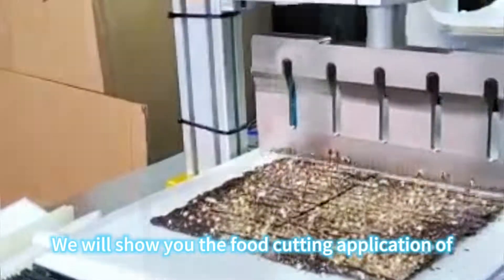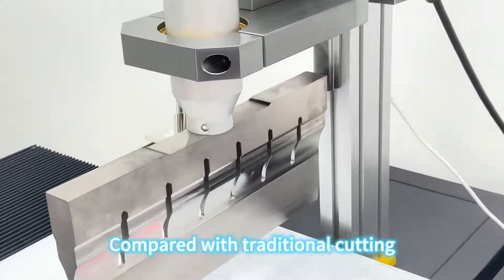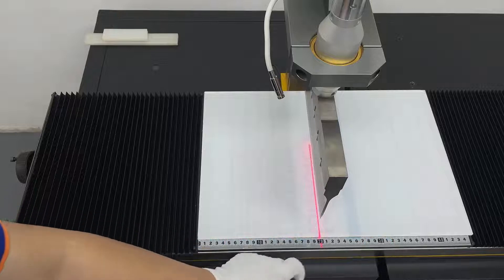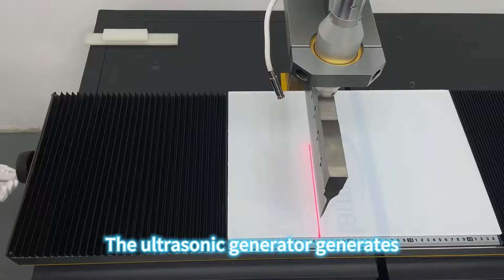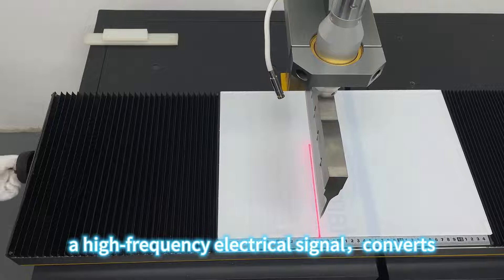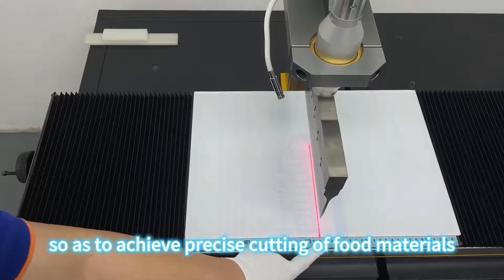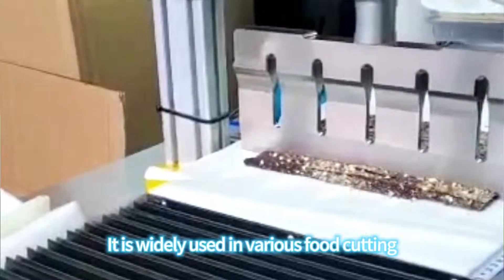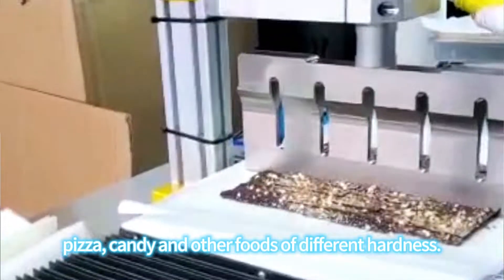Ultrasonic food cutting machine: a perfect combination of food safety and efficient production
In the field of modern food processing, ultrasonic food cutting equipment, as an advanced processing technology, is gradually receiving more and more attention.
1. The working principle of ultrasonic food cutting equipment
Ultrasonic food cutting equipment mainly utilizes the high-frequency vibration energy of ultrasound to convert high-frequency electrical signals into mechanical vibrations through transducers, thereby achieving precise cutting of various foods. The equipment mainly includes ultrasonic generators, transducers, transmission channels, and receiving devices.

2. Characteristics of ultrasonic food cutting equipment
High accuracy: Ultrasonic food cutting equipment can achieve precise cutting to the micrometer level, with flat cutting edges, suitable for high-precision food processing.
High efficiency: Ultrasonic cutting speed is fast, which can complete the cutting of a large amount of food in a short time, greatly improving production efficiency.
Non destructive cutting: As the ultrasonic cutting process does not involve thermal or mechanical stress, it will not cause damage to food, ensuring the quality and nutritional value of the food.
Easy to operate: The ultrasonic food cutting equipment is easy to operate. Simply place the food on the cutting table and adjust the cutting parameters to achieve automatic cutting.

3. Application scenarios of ultrasonic food cutting equipment
1. Food processing plant: In food processing plants, ultrasonic food cutting equipment can efficiently and accurately complete various food cutting tasks, improving production efficiency and product quality.
2. Restaurant: The restaurant uses ultrasonic food cutting equipment to finely process ingredients, improve the taste and quality of dishes, and meet customers' pursuit of delicious food.
3. Research institutions: Ultrasonic food cutting equipment is also widely used in research institutions, such as for sample cutting in food science research, providing high-quality experimental materials for researchers.

Jiayuanda Technology Co., Ltd.
Address: Room 1007, Building 7, Evergrande Fashion Huigu Building (East District), next to Fulong Road, Henglang Community, Dalang Street, Longhua District, Shenzhen, China